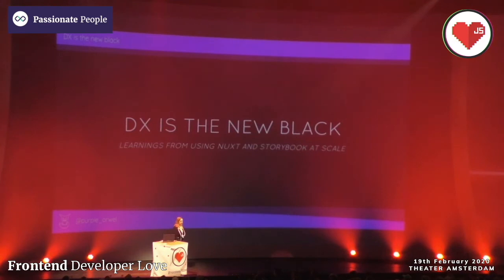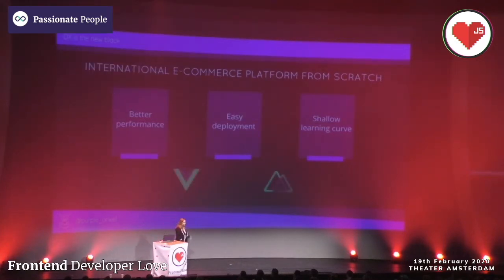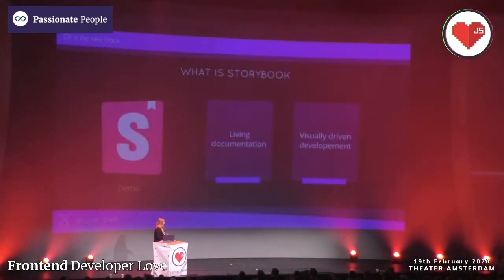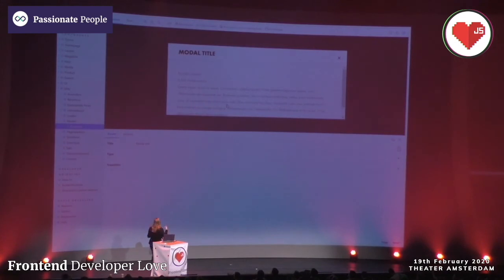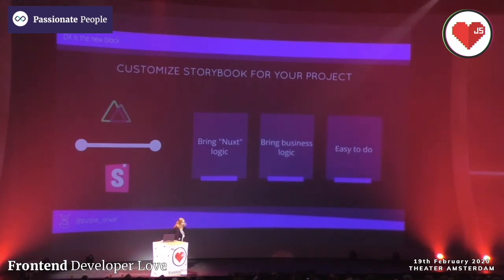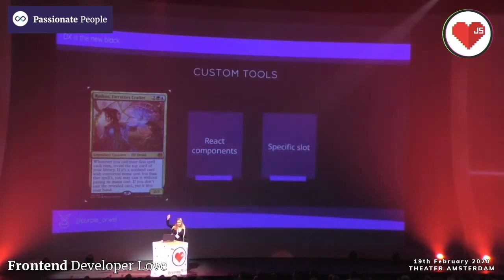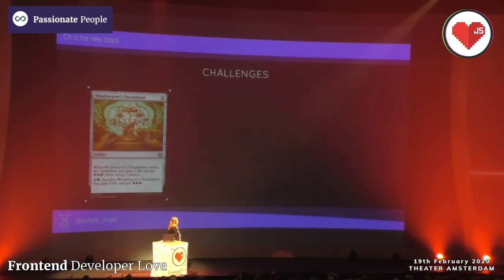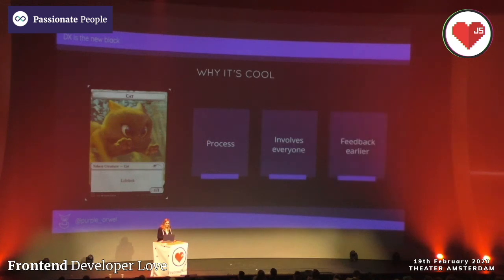Aurélie Violette - DX is the new black. Learnings from using Nuxt and Storybook at scale - FEL 2020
Aurélie Violette - DX is the new black. Learnings from using Nuxt and Storybook at scale.

Freelance Front-end TechLead at Valtech | Fullstack JavaScript Developer | Magic player

Last year we started the rebuild of a big e-commerce platform. The main goal was to increase the performance of the application but also to enhance the daily comfort of the developers. The rebuild was done using Nuxt and Vue, and to create a good developer experience we used Storybook to work on the components in an agnostic way. In this talk I will explain how we mixed all these tools together and how we are able to develop great code with a big team.

Frontend Love 19th Feb 2020
1132 Attendees
Flying in from 50+ Countries
16 Talks from JS Leaders

All part of the Largest Javascript Conference in the Netherlands

Want to join their quest to be the lead Software Development Consultancy on the planet? ;)